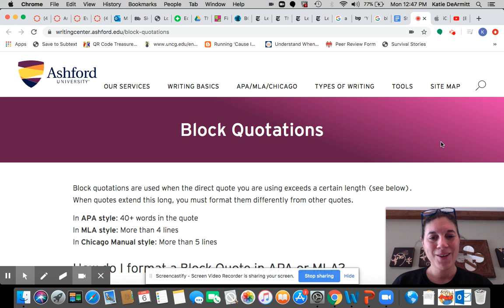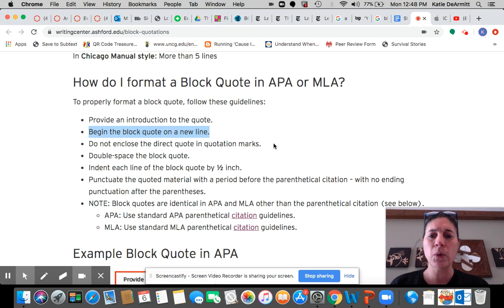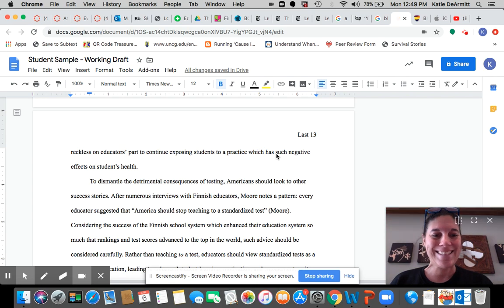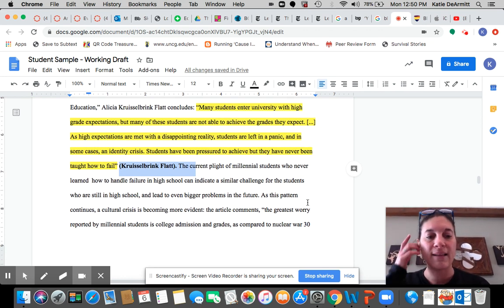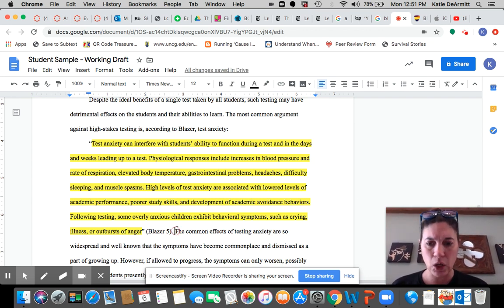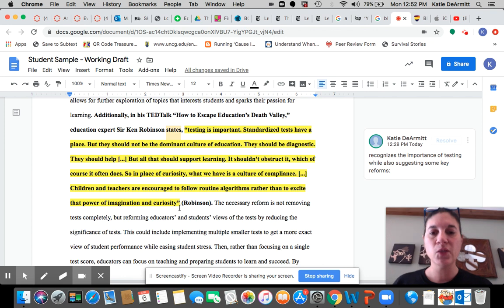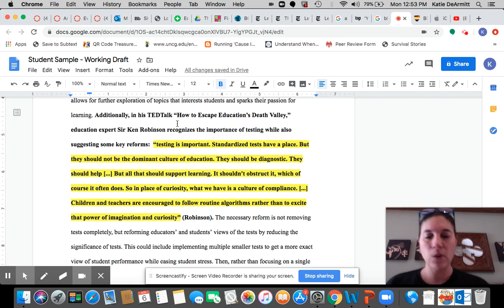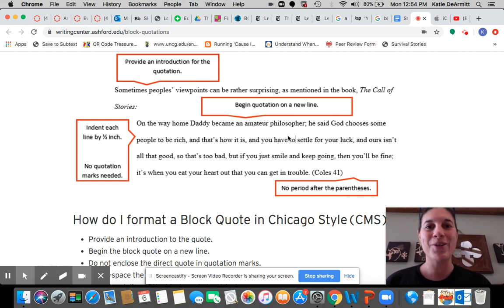Focus on Evidence: BLOCK QUOTES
How to integrate block quotes (MLA formatted) into your essay.